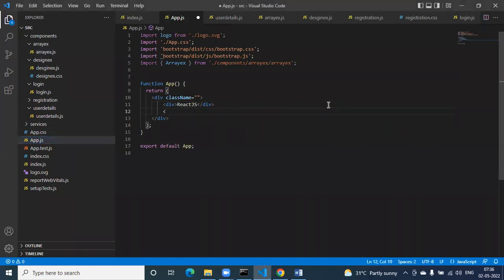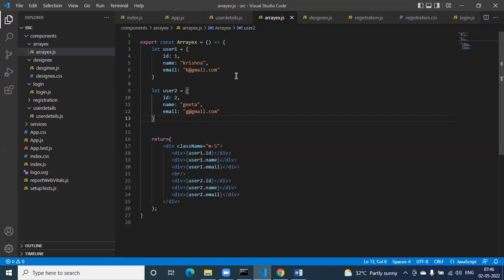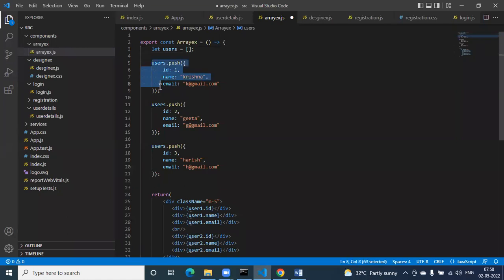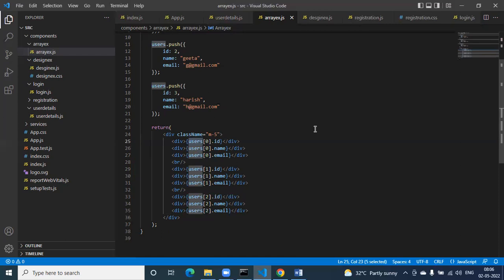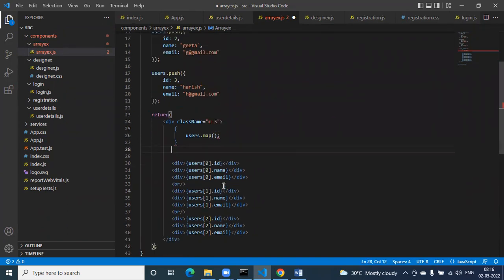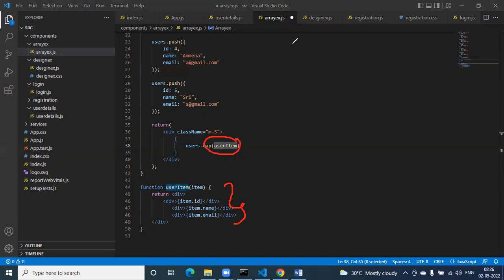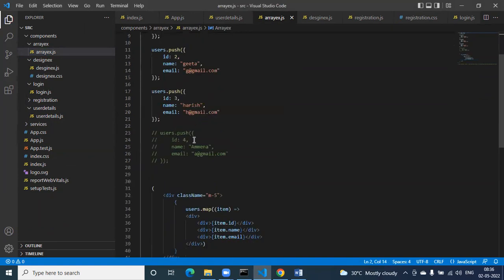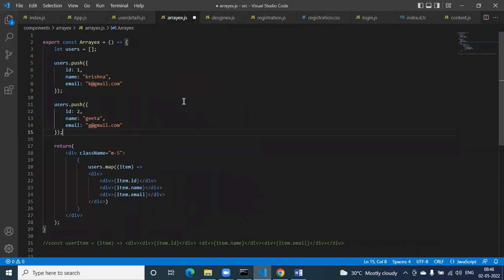8. ReactJS - Collection Binding & Array Map function